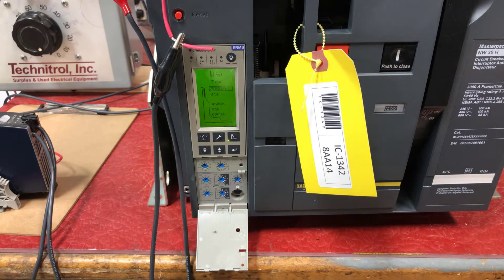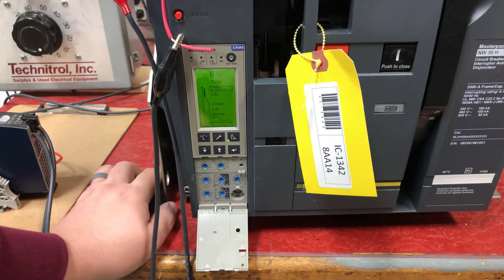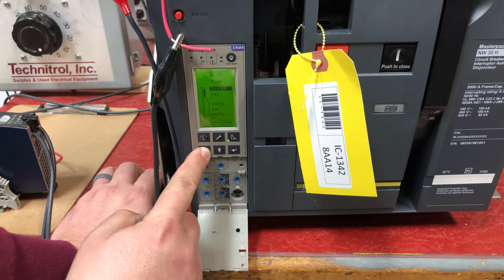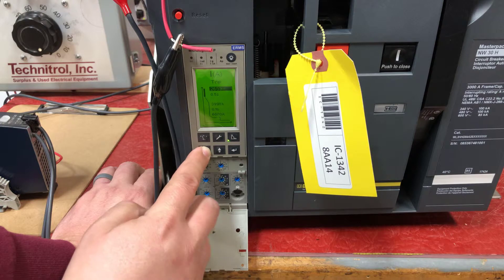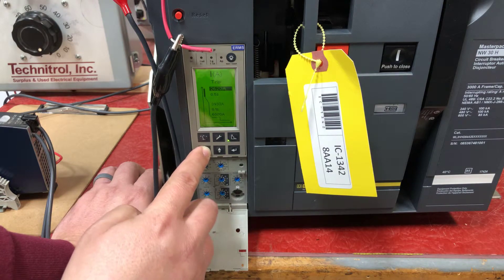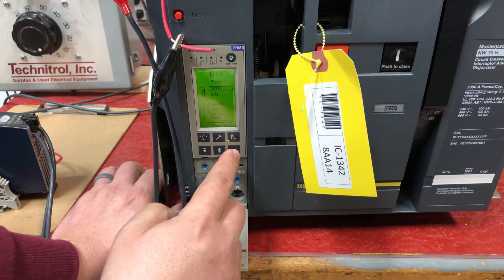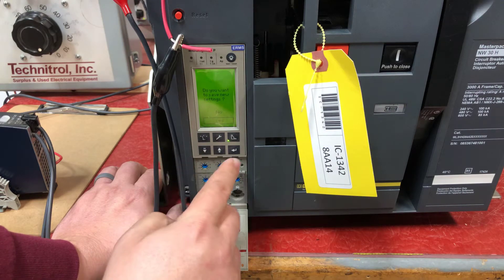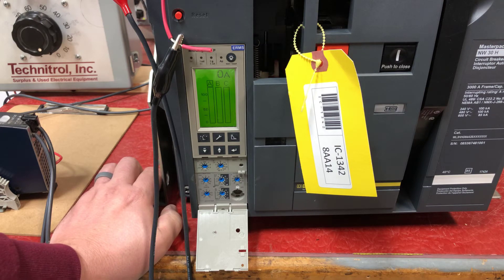Micrologic 5.0P and 6.0P pickup adjustment.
Program Micrologic 5.0P and 6.0P to the exact setting you need without replacing your rating plug, in most cases. The trip unit needs to be powered by an external 24VDC power supply or the HHTK, or FFTK.